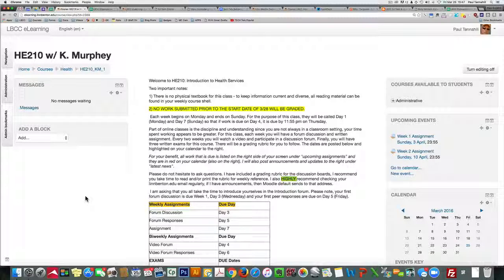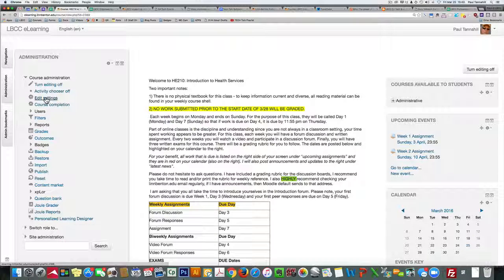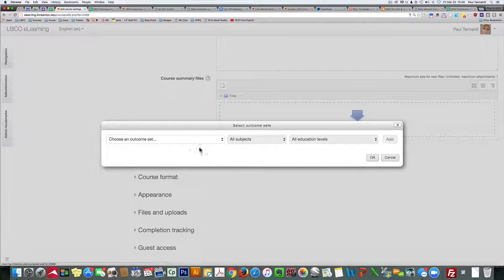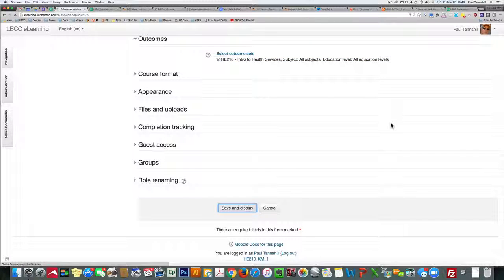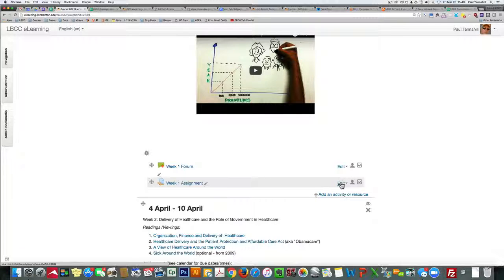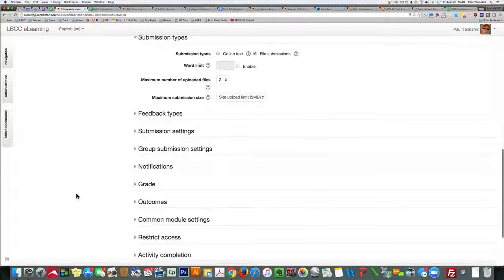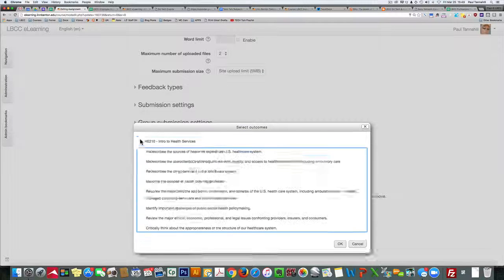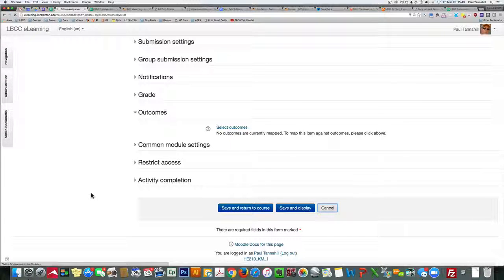Attaching Outcomes to Moodle Course and Assignment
It's easy to attach an outcome set to a Moodle course, and then to specific gradable items within that course!